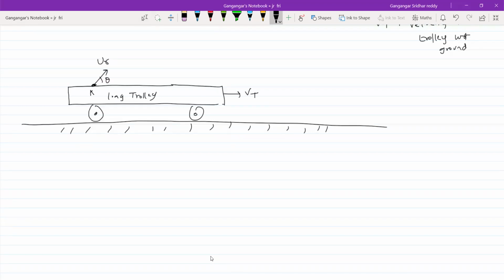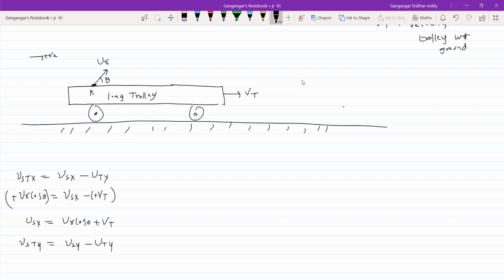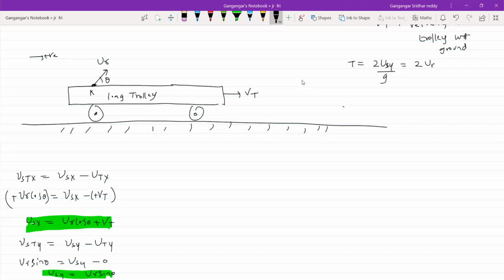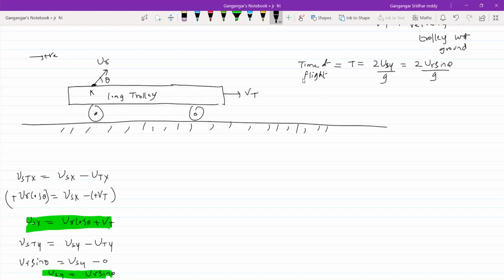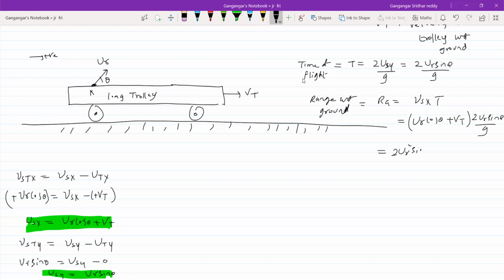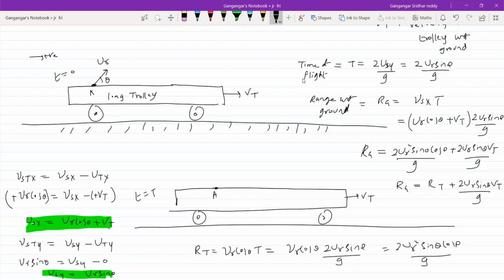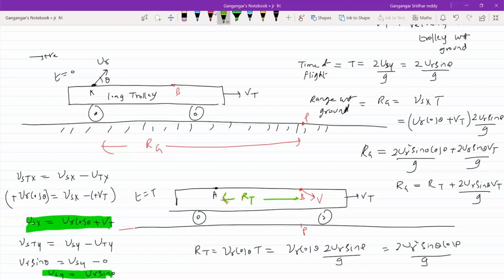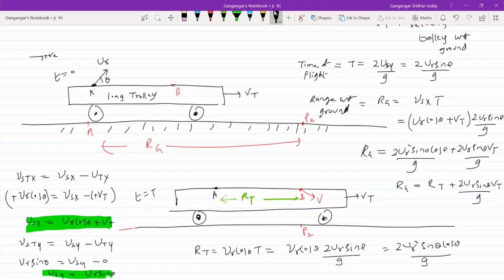8)Physics | Projectile Motion from a moving platform | A ball is projected at a speed uᵣ relative to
trolley at an angle θ . find range of ball wrt trolley and ground / Physics | Relative Projectile Motion | JEE Adv | Relative motion in 2D | Thanx for watching this video😊 . Experience--20yrs ; Mentored below 100 and 1000 JEE Advanced Ranks.